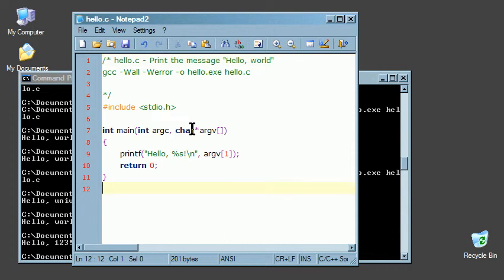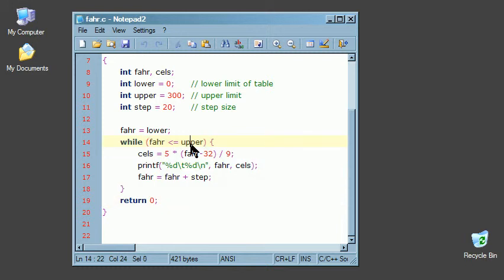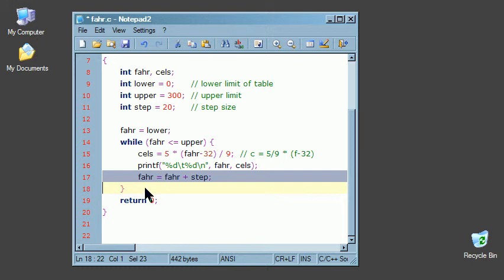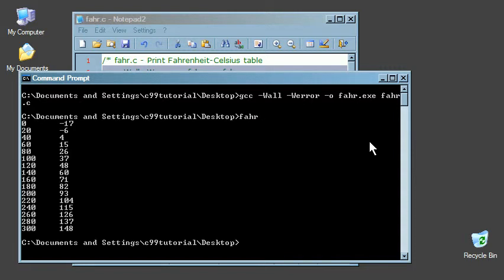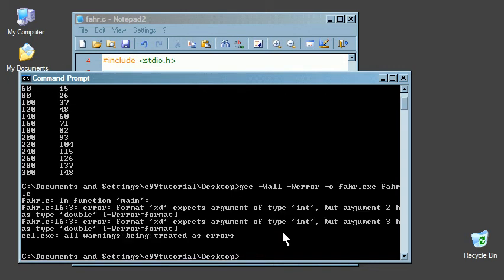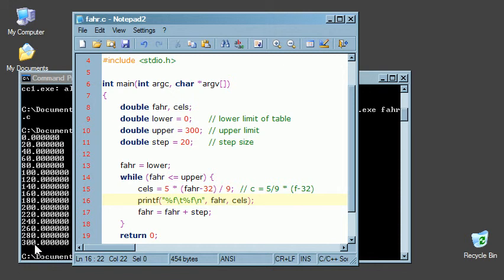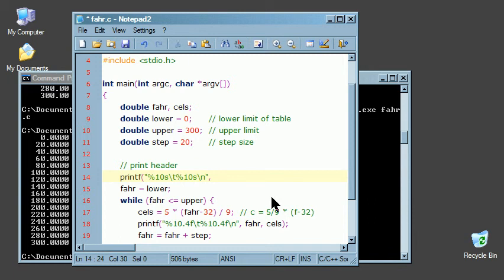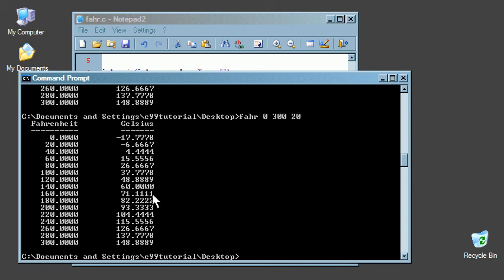C99 Tutorial Part 2b - Fahrenheit-Celsius conversion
Topics Covered (Cont. from Part 2a)
1. The main() function
2. Return codes and command-line arguments
3. Fahrenheit-Celsius conversion